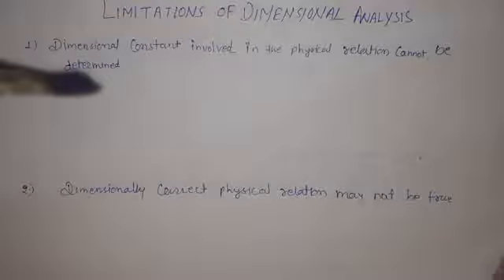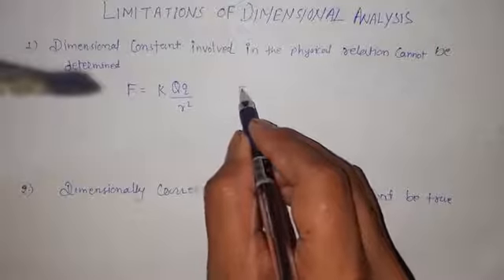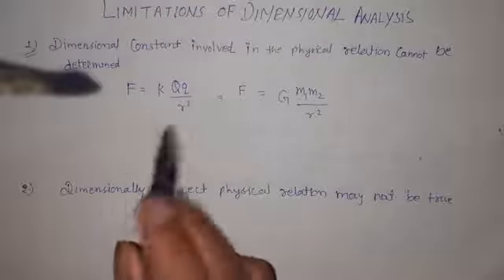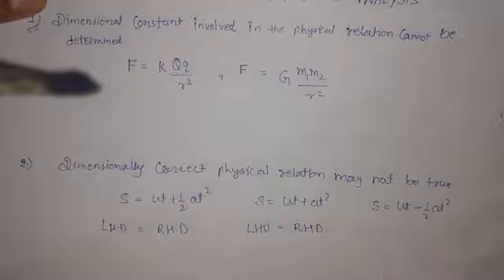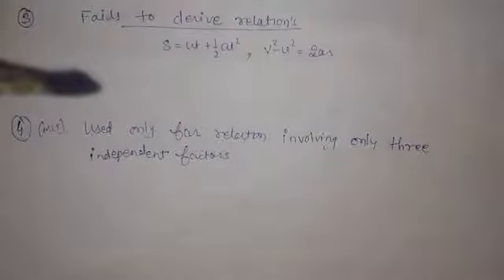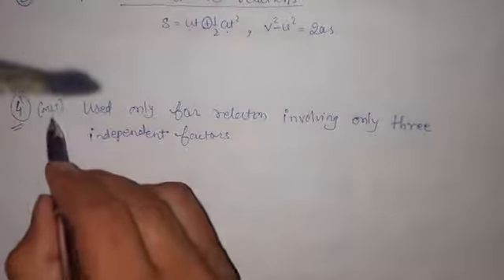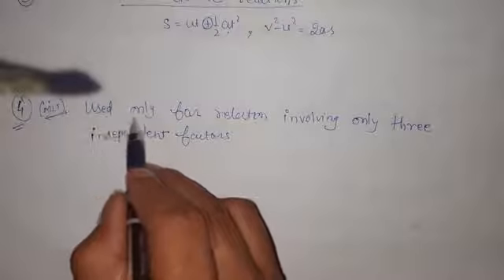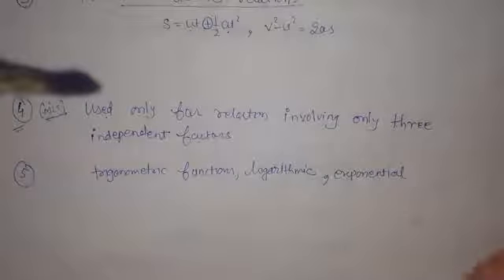𝐋𝐢𝐦𝐢𝐭𝐚𝐭𝐢𝐨𝐧 𝐨𝐟 𝐃𝐢𝐦𝐞𝐧𝐬𝐢𝐨𝐧𝐚𝐥 𝐀𝐧𝐚𝐥𝐲𝐬𝐢𝐬|| 11-Physics